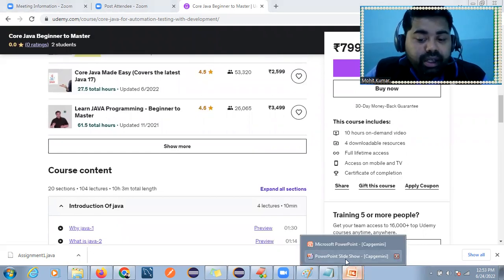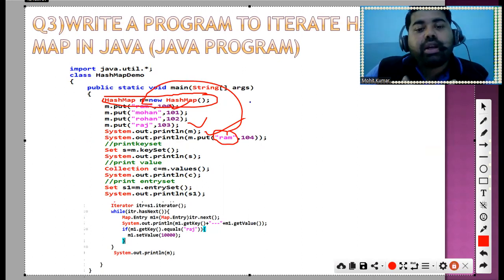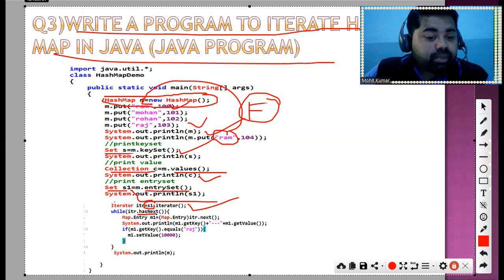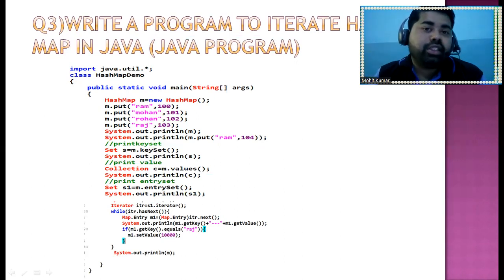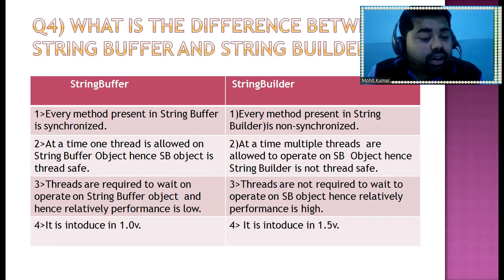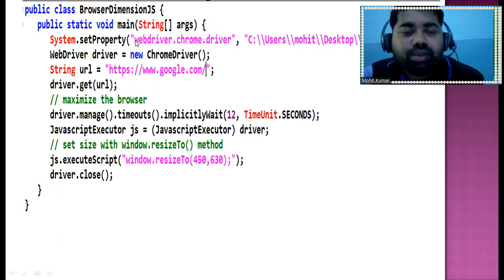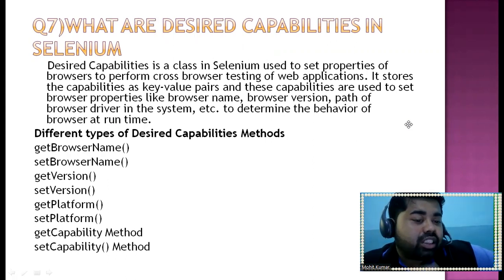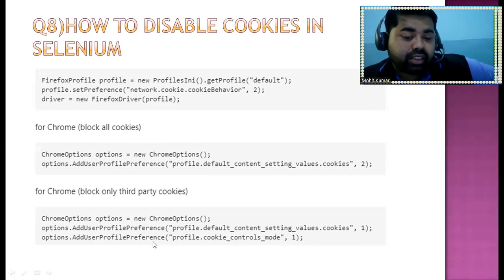CAPGEMINI Interview Question and Answer for Automation Test engineer (2 to 5 year Experience Part-1)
Hi There ,
Core java Beginner to Master  Udmy  Course
Tell me about your self?
Write a program to Iterate HashMap in java (Java program)
Difference between Collection and Collections
What is the difference between StringBuffer and StringBuilder
How to set the size of the browser in Selenium
What is fully checked exception and types of exception
What are desired capabilities in selenium
How to disable cookies in Selenium

RealTime_Interview Questions And Answer for Experiecne